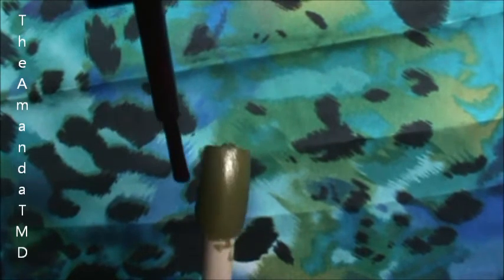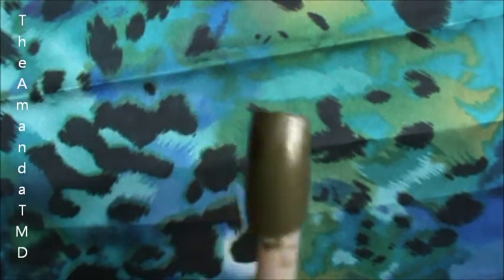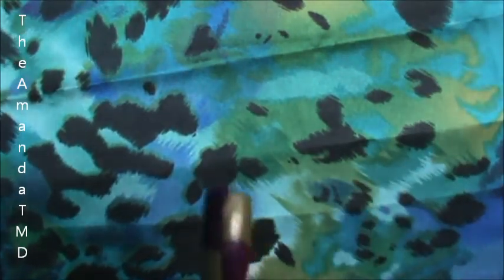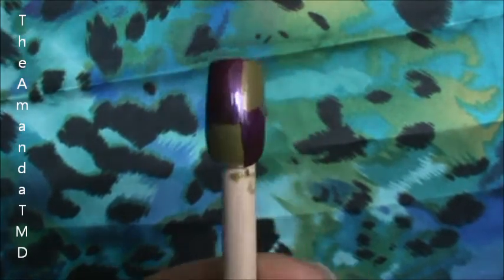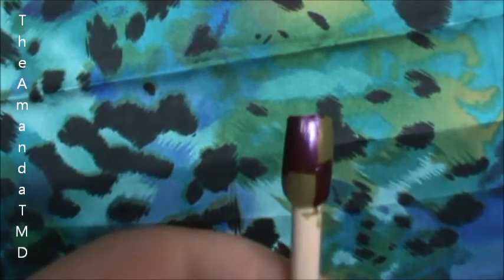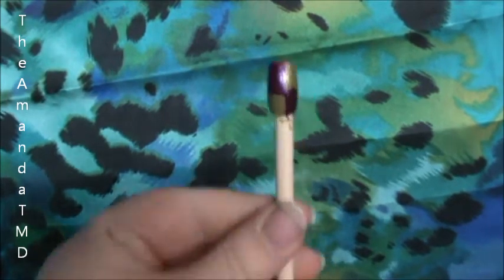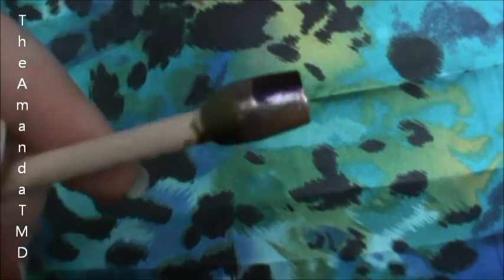Jester Nails (Nail Tutorial)